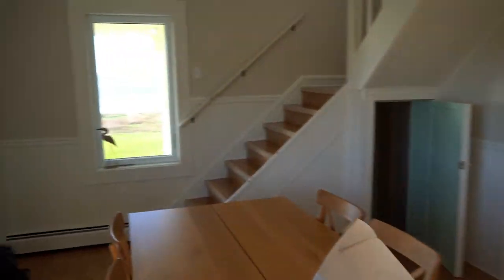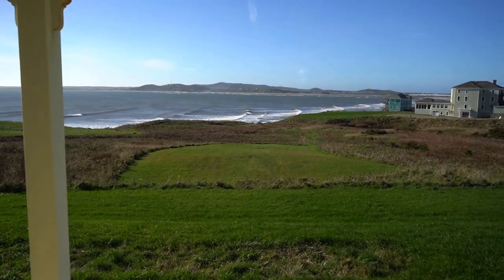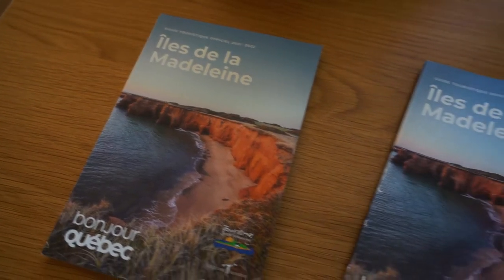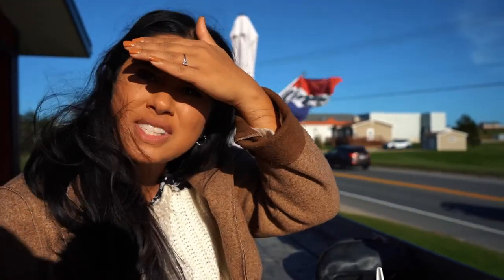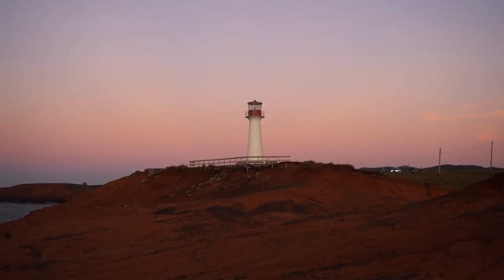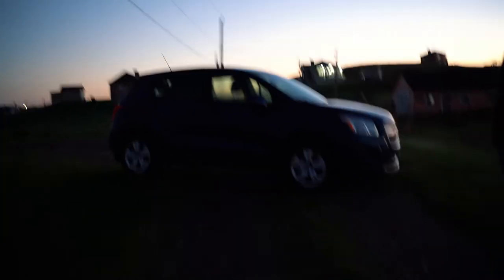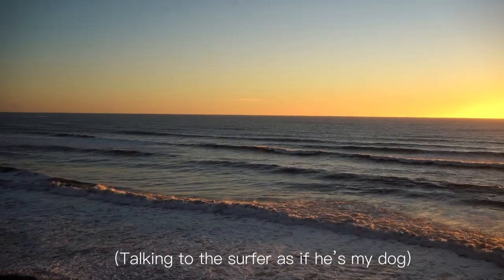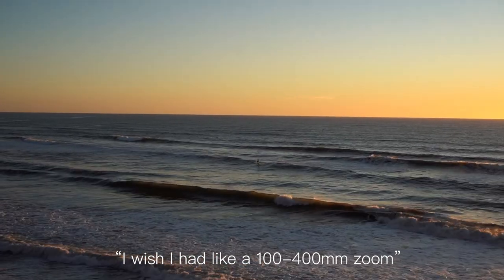Les Îles-de-la-Madeleine VLOG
We got to explore the Magdalen Islands for the first time last week late in the shoulder season without any other tourists around. A place like none other in Quebec where the landscapes and slow pace of life is something you can't help but fall in love with.

4 - LA BUTTE RONDE TRAILHEAD: 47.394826, -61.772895 (In front of the parking lot just past the Cap Alright Lighthouse on Chem. des Échoueries)